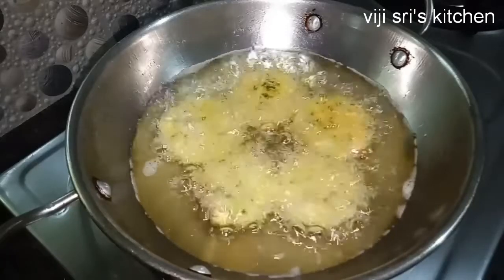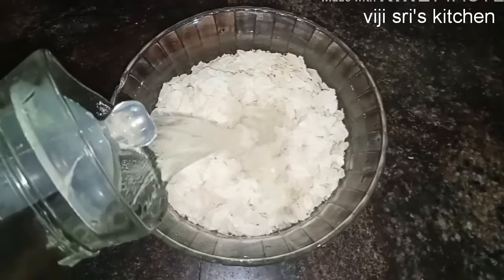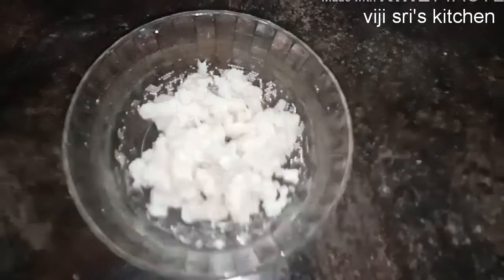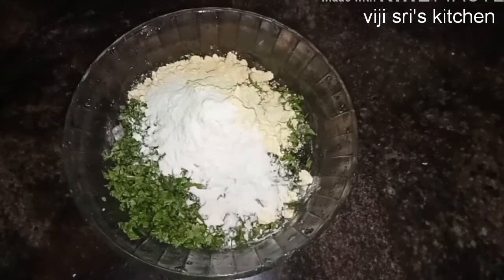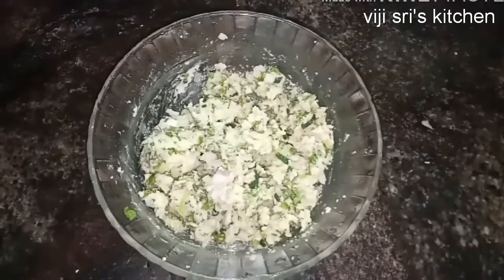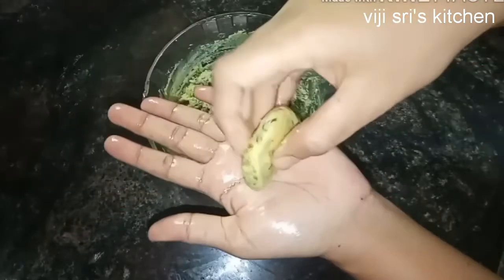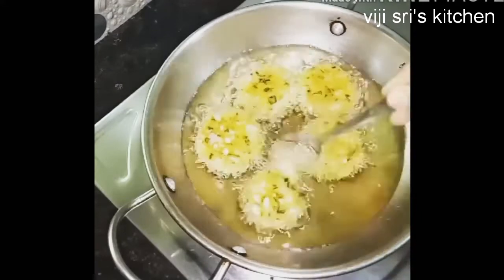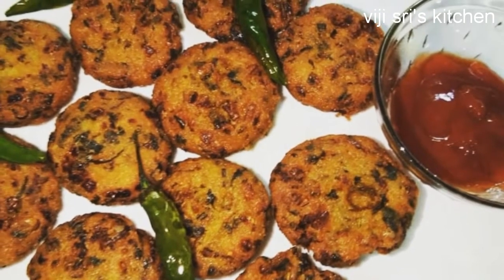അവൽ കൊണ്ട് എളുപ്പത്തിൽ ഒരു കറുമുറസ്നാക്ക്സ് ||poha vada in malayalam.viji sri's kitchen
poha vada malayalam vijisri'skitchen#